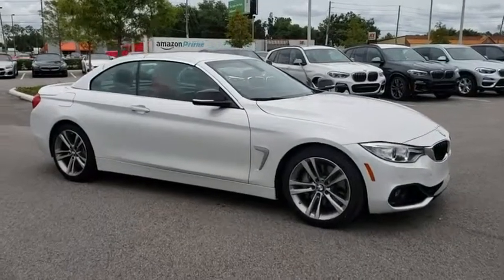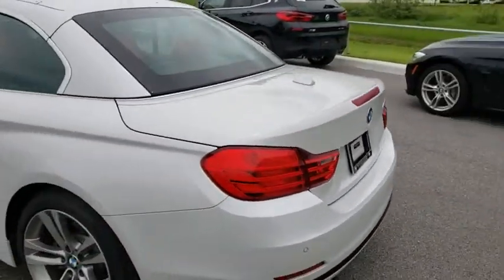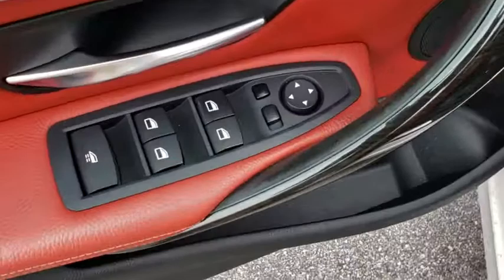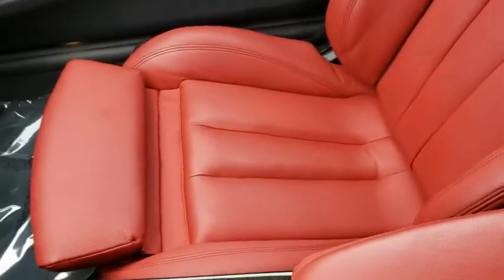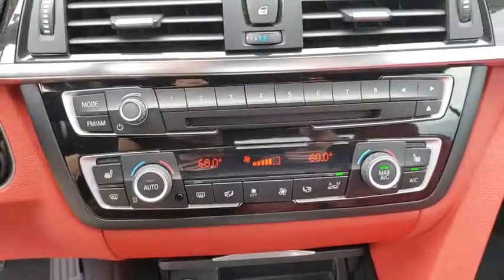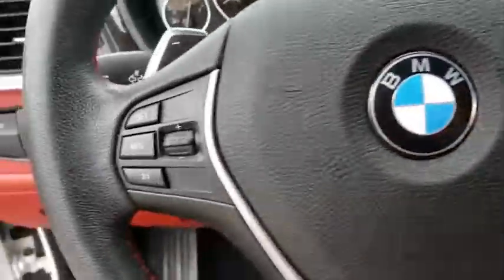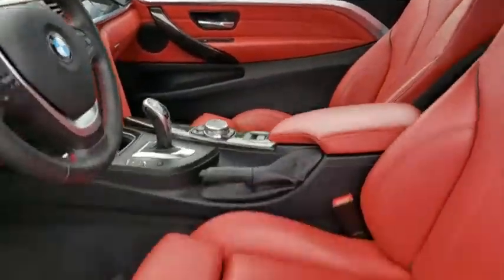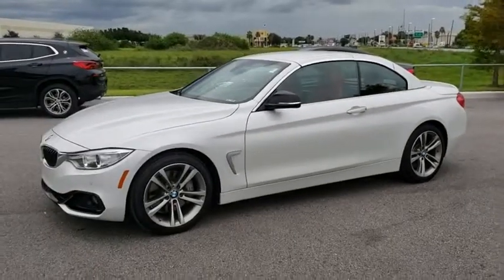2015 BMW 4 Series Kissimmee, Clermont, Orlando, FL SL10587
2015 BMW 4 Series 435i - Stock#: SL10587 - VIN#: WBA3T3C51F5A40600

9750 S Orange Blossom Trail

BMW Certified, GREAT MILES 40,386! EPA 31 MPG Hwy/20 MPG City! NAV, Heated Leather Seats, CD Player, iPod/MP3 Input, Dual Zone A/C, Convertible Hardtop, Onboard Communications System, Rear Air, PREMIUM PACKAGE, Turbo CLICK ME!WHY BUY FROM FIELDS BMW?Fields BMW South Orlando has a friendly and helpful sales staff, highly skilled mechanics, and multiple automotive industry awards. Our mission is to make every customer a customer for life, by consistently providing world-class service at our new and used BMW dealerships.PURCHASE WITH CONFIDENCEUnlimited Miles for 1-Year plus the balance of original new vehicle warranty (4-Year/50,000-Miles), 24-Hour BMW Roadside Assistance, Comprehensive Inspection and Reconditioning, Trip-Interruption Services, Trip-Planning ServicesOPTION PACKAGESTECHNOLOGY PACKAGE Head-Up Display, Navigation System, high-resolution screen, 3-D maps, 200 GB hard drive w/20 GB storage for audio files, voice feedback, voice command system and touchpad controller, BMW Online & BMW Apps, Instrument Cluster w/Extended Contents, Advanced Real-Time Traffic Information, Remote Services, Stolen Vehicle Recovery, Remote Door Unlock and My BMW Remote app, SPORT LINE black high-gloss design elements (bumper and air intake trim, kidney bars, exhaust pipes, B-pillar and mirror caps), chrome rings around A/C and radio controls, sport instrument cluster and signature key, Increased Top Speed Limiter, Wheels: 18 x 8 Lt Alloy Double-Spoke (Style 397), Black Door Mirror Caps, High-Gloss Black Interior Trim, Without Lines Designation Outside, Sport Line Aesthetic Elements, M Sport Suspension, Sport Seats, 10-way power front seats, 2-way power adjustable side bolsters, 2-way manual headrests and thigh support, driver memory for exterior mirror and seat positions, Matte Coral Red Highlight Trim Finishers, PREMIUM PACKAGE Comfort Access Keyless EntryFuel economy calculations based on original manufacturer data for trim engine configuration.
SPORT LINE  -inc: black high-gloss design elements (bumper and air intake trim  kidney bars  exhaust pipes  B-pillar and mirror caps)  chrome rings around A/C and radio controls  sport instrument cluster and signature key  Increased Top Speed Limiter  Wheels: 18 x 8 Lt Alloy Double-Spoke (Style 397)  Black Door Mirror Caps  High-Gloss Black Interior Trim  Without Lines Designation Outside  Sport Line Aesthetic Elements  M Sport Suspension  Sport Seats  10-way power front seats  2-way power adjustable side bolsters  2-way manual headrests and thigh support  driver memory for exterior mirror and seat positions  Matte Coral Red Highlight Trim Finishers,PREMIUM PACKAGE  -inc: Comfort Access Keyless Entry  multi-function remote control including hands-free trunk-lid opening  Lumbar Support 4-way adjustable  Satellite Radio  1 year subscription,DRIVER ASSISTANCE PACKAGE  -inc: Rear View Camera  Park Distance Control,HEATED FRONT SEATS,TECHNOLOGY PACKAGE  -inc: Head-Up Display  Navigation System  high-resolution screen  3-D maps  200 GB hard drive w/20 GB storage for audio files  voice feedback  voice command system and touchpad controller  BMW Online & BMW Apps  3-year subscri